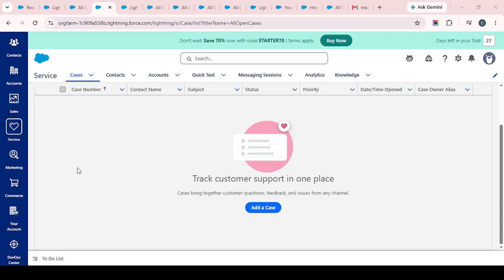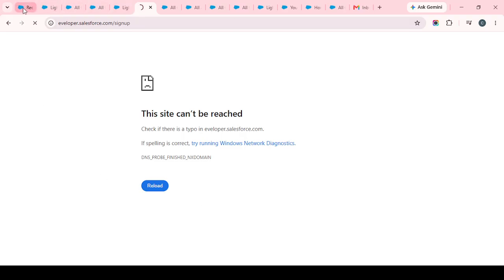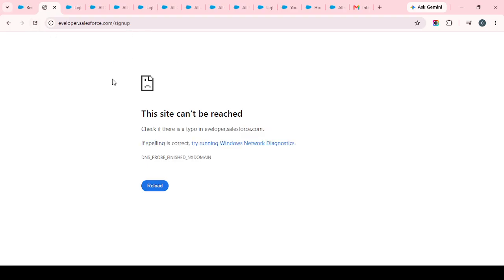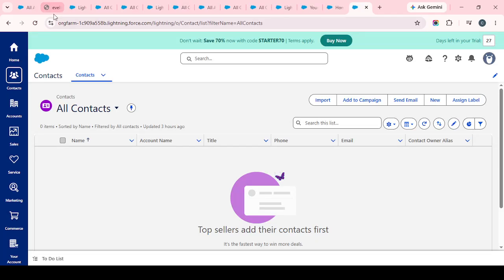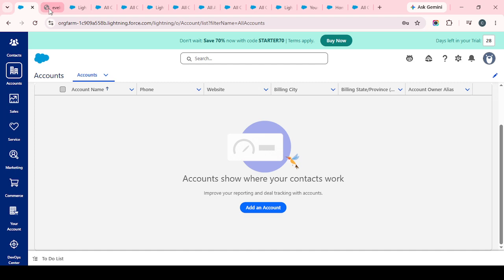How To Create Salesforce Developer Account For Practice